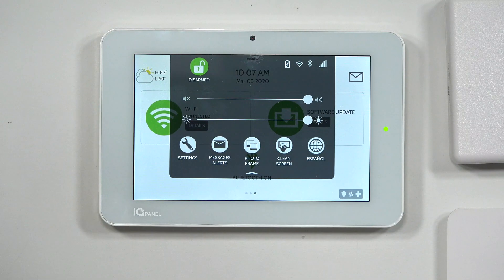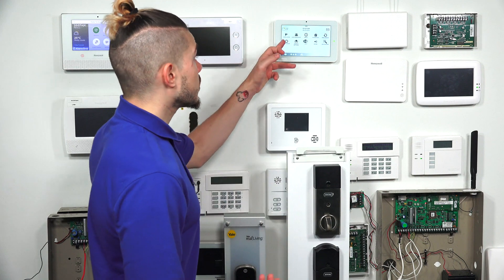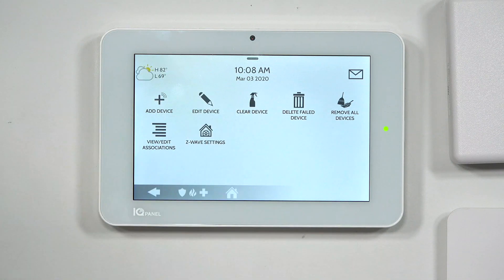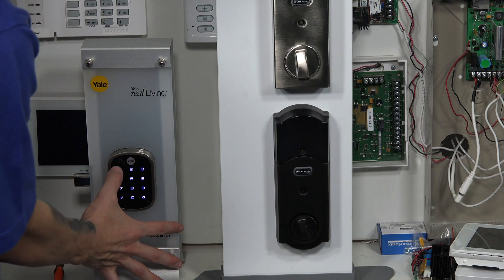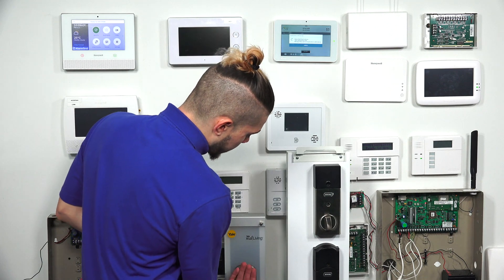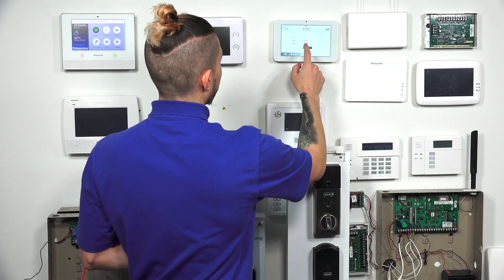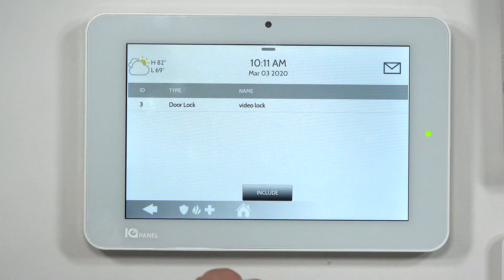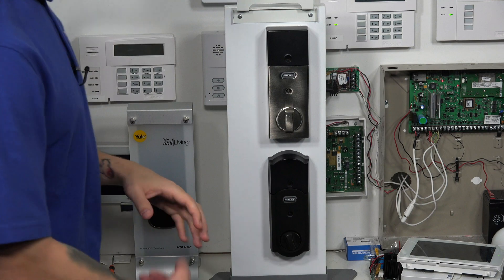Enrolling a Z-Wave Lock to My Qolsys IQ Panel 2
In this video, Jorge from Alarm Grid shows you how to enroll a Z-Wave lock with a Qolsys IQ Panel 2 or Qolsys IQ Panel 2 Plus System. The Qolsys IQ Panel 2 has a built-in Z-Wave controller, which allows you to add home automation devices to the panel, including smart door locks. This can really help you expand upon the functionality of your Qolsys IQ Panel 2 System.

Nearly any Z-Wave door lock can be paired with a Qolsys IQ Panel 2. Z-Wave devices are generally understood to be universal, so you shouldn't have any problem adding one to your system. However, we generally recommend using a Z-Wave Plus door lock if possible, as that will provide you with further range and a longer battery life than a classic Z-Wave door lock. The Z-Wave controller inside the IQ Panel 2 is Z-Wave Plus, and you will need to use Z-Wave Plus devices if you really want to take advantage of its capabilities. We also want to mention that alkaline batteries are generally recommended for using in Z-Wave locks. This is somewhat unique, as lithium batteries are more commonly associated with security products.

Other than that, you should just get a Z-Wave lock that looks good, as it will likely become a permanent fixture for your home or business. You should choose a reliable and reputable brand, such as Yale or Kwikset. We have found that those lock brands offer reliable and consistent performance. They are also quite easy to pair with the system. Once you pair the lock with the IQ Panel 2, you will be able to lock and unlock the device directly from the IQ Panel 2 System. And if the system is monitored and paired with Alarm.com, then you will be able to control it from that platform remotely and include it with Alarm.com Smart Scenes.